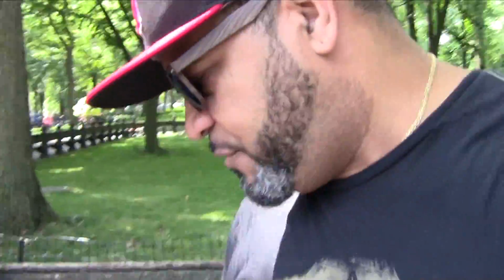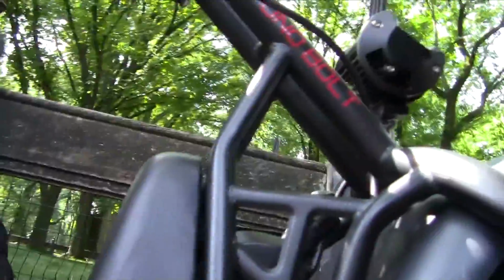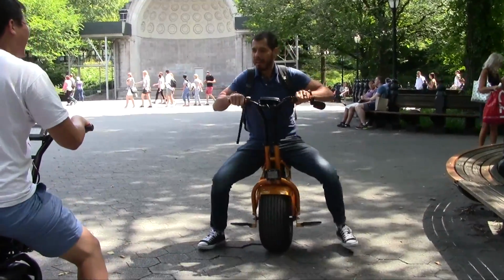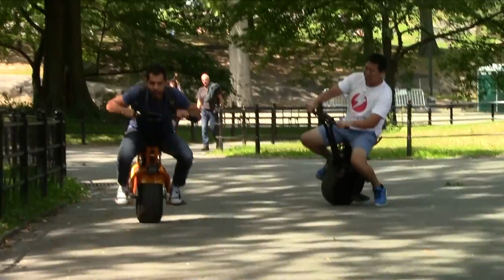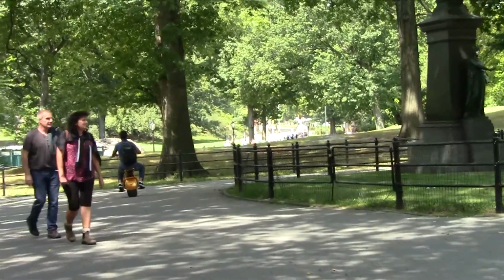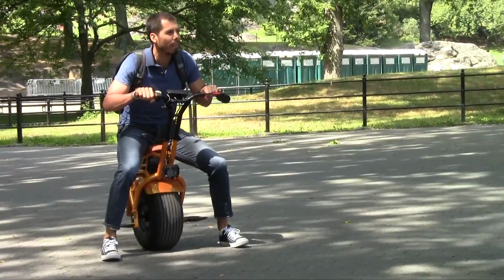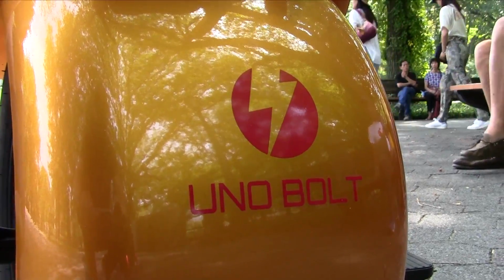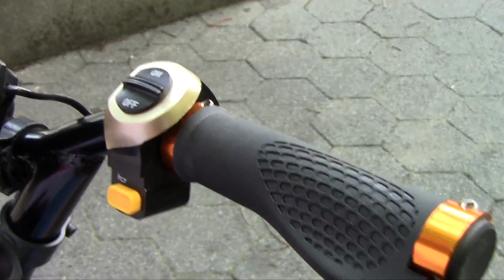Uno Bolt: World's First E-Unicycle / E-Bike With Gyro Force 🚳 : LGTV Review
༼ つ ◕_◕ ༽つ  In this show I "tested" out the Uno Bolt: Worlds First E-Unicycle / E-Bike With Gyro Force. This electric unicycle can be charged in less than an hour and can reach speeds of up to 22 miles per hour. Like a Segway or hoverboard, the Uno Bolt is an upright vehicle that uses gyroscopes to stay balanced. The main difference is that the Uno Bolt can stay balanced on just one wheel and requires users to sit down. Check these guys out on Kickstarter. They are selling them for $1000 now but once the campaign is over, the price will go up to $1500, so you better snag one now! the link is below! Thanks for checking out my review! Let me know what you guys think!

GoPro on the Go
Small camera
Big camera
Favorite tripod
Wide Lens;
Telephoto lens
Lav Mic